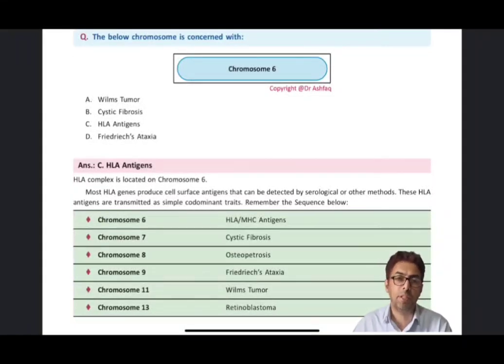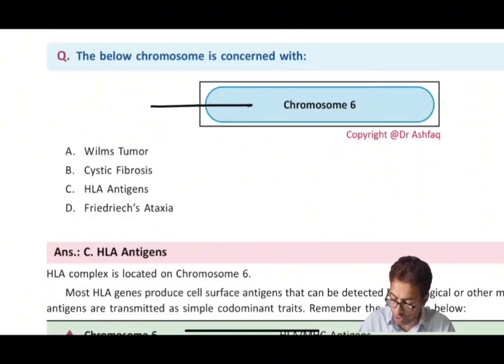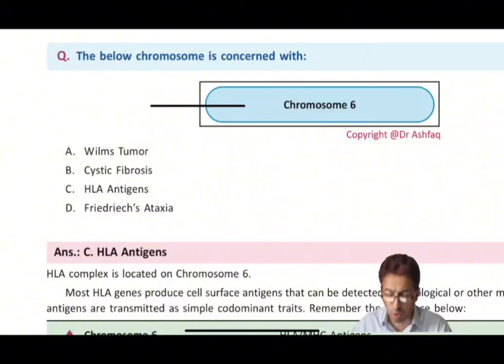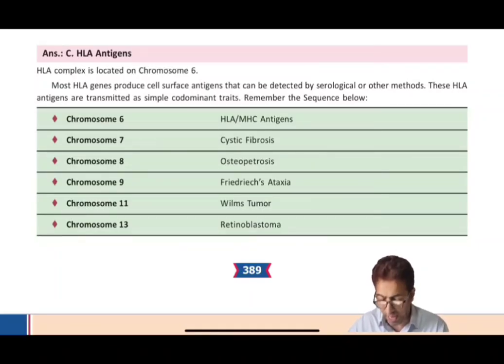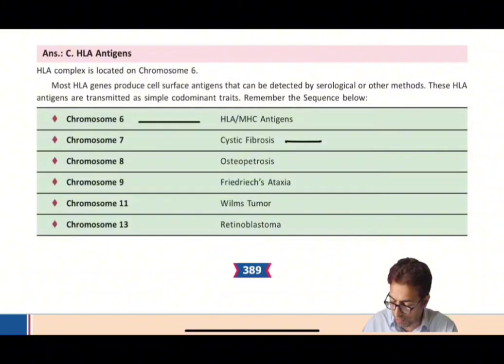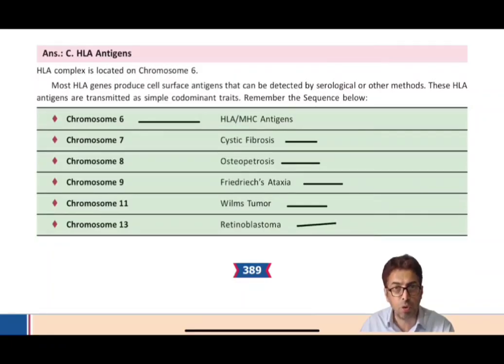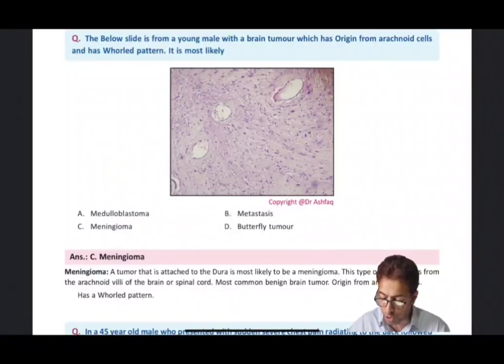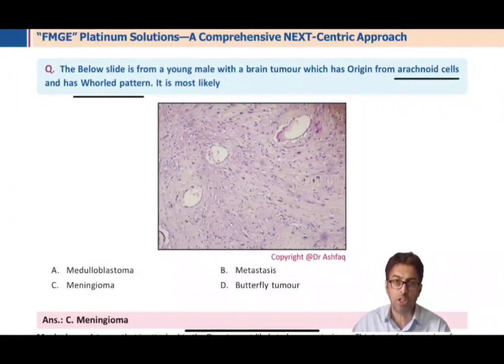🟦FMGE Questions Asked . Recent Faqs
Questions asked in FMGE
FAQs FMGE
How to Prepare FMGE
FMGE Students